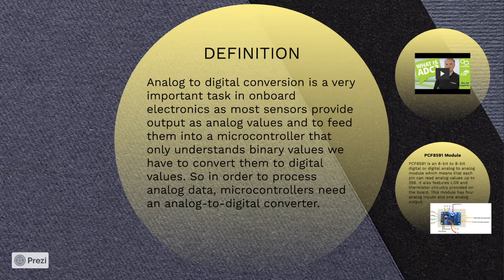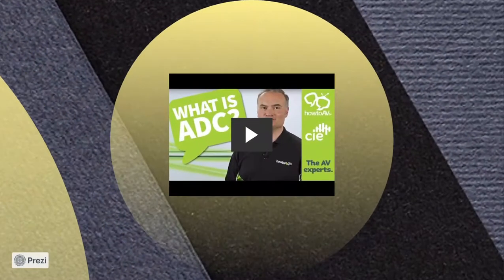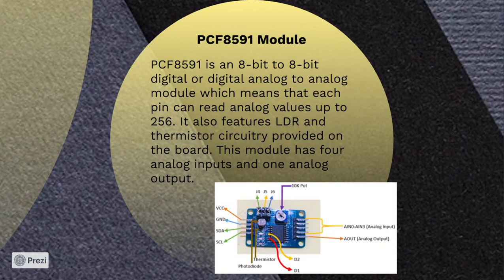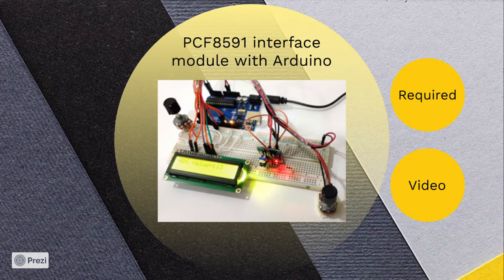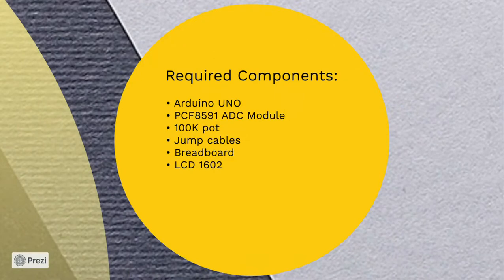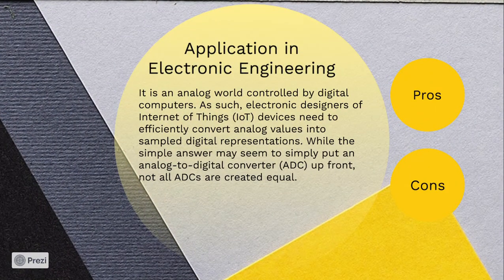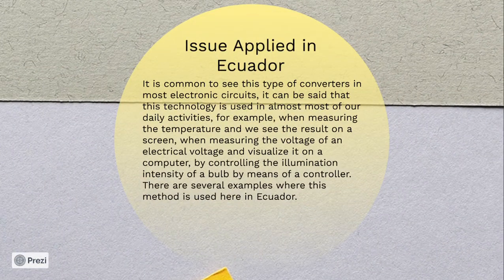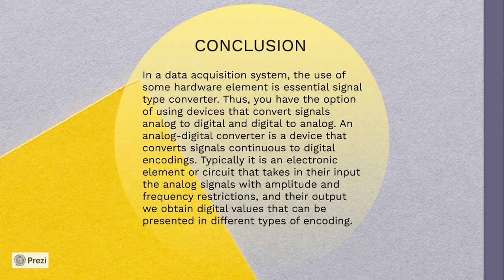Project No 2 - Interfacing a PCF8591 ADC/DAC Module with Arduino. Inglés Técnico 1